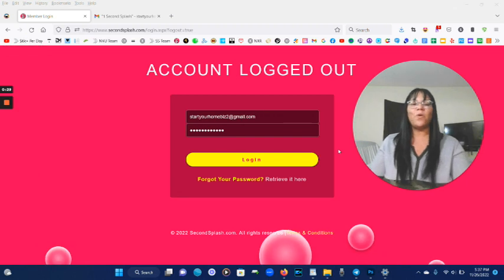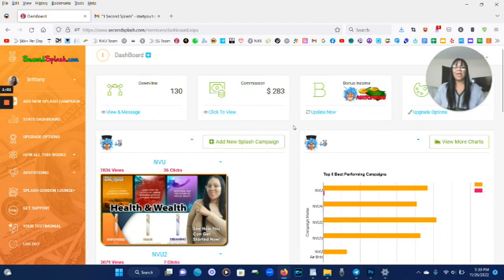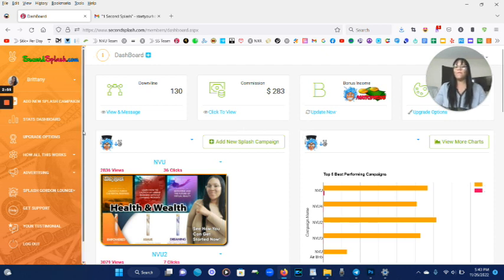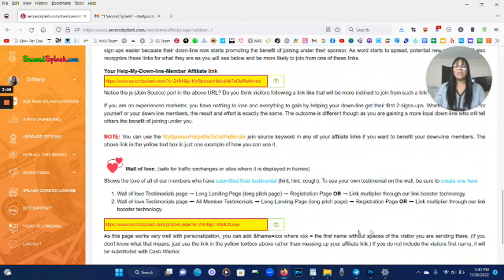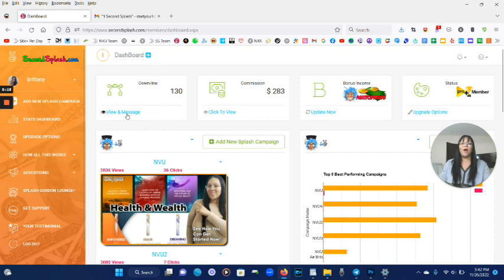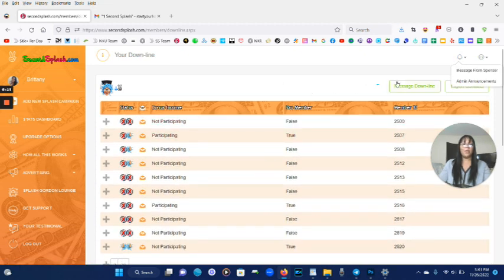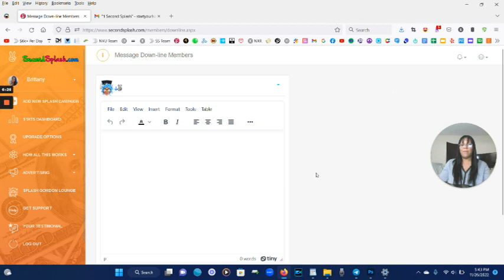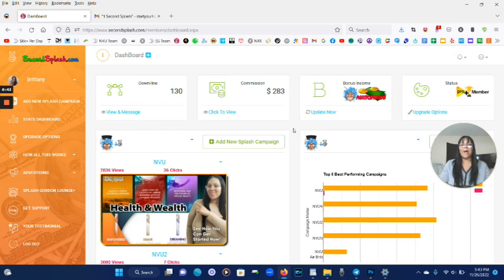My 7 Day RESULTS!! Second Splash Honest Review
Second Splash is a traffic generating platform that allows you to get passive viral traffic to any website or business. With Second Splash you can register for free and start getting traffic. You can also build a monthly residual income earning 50% commissions on all memberships when you refer others to the platform as well.

▼BOOST YOUR YOUTUBE CHANNEL NOW!

The KASH Empire is a network of motivated individuals from all walks of life, and backgrounds all over the world who all believe in the same vision, and that is becoming financially free. This is a support group for anyone who needs help to take the leap in order to jump straight into their dreams, and who wants to surround themselves with high-vibe, like-minded people to mastermind with.

When you join The KASH Empire, you not only have access to the support of other successful, like-minded people, but you also have access to FREE trainings and resources from me! It's basically like my Youtube content but personalized to the people that are exclusively in this group.

Sounds good to you? REQUEST TO JOIN!

These platforms allow you to upgrade for a low monthly cost and will put your traffic on 100% autopilot. No surfing for credits! Just upgrade and let the platform do the rest.